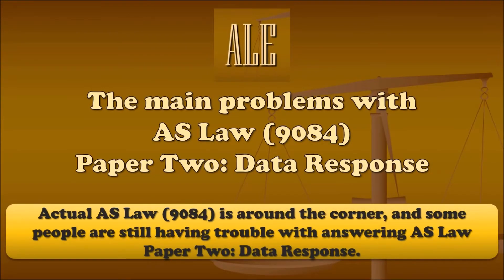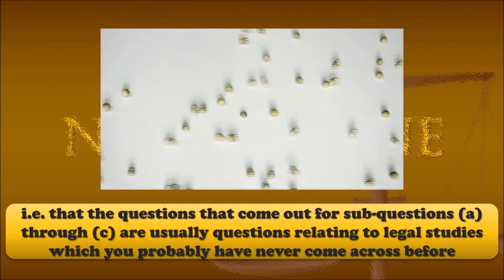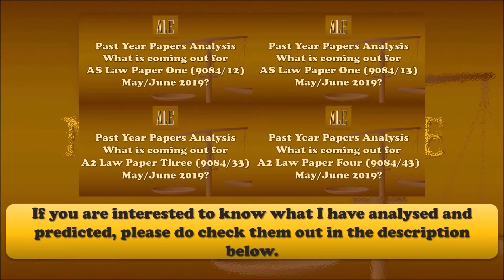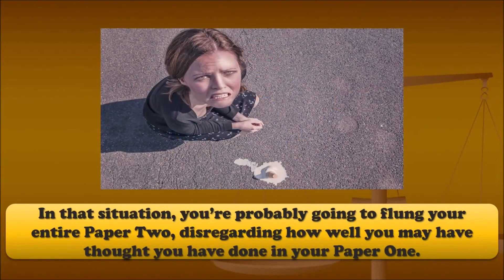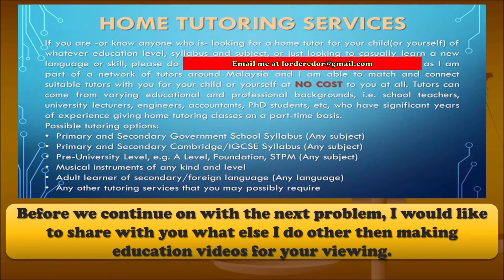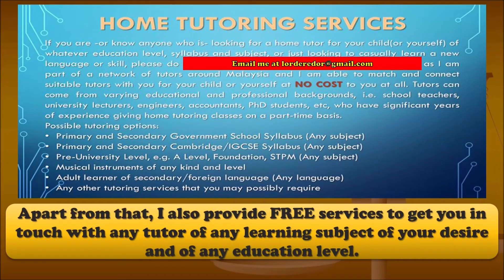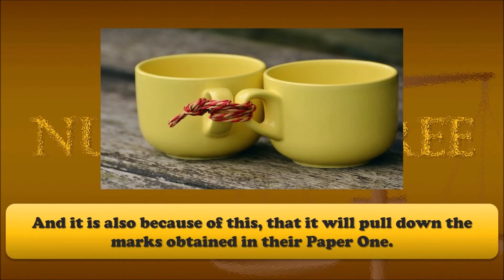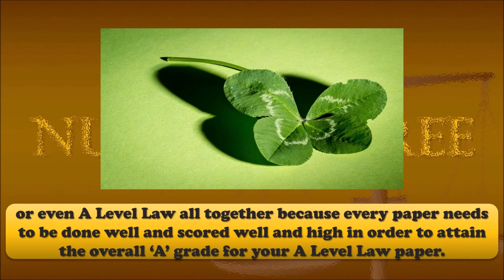The Problems with AS Law (9084) Paper Two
In this video I will be discussing the main problems related to AS Law (9084) Paper Two: Data Response.

Please note these are just my opinion and may not necessarily reflect what really is the problem. If you do have opinions about the problems pertaining to the paper, please do share in the comment section below.

Looking for Private Tutoring classes with the following services?
1) Personal attention & coaching given to individual students
2) Single or micro classroom type (maximum 4 students)
3) Frequent mock tests to prepare you for the real exam
4) Immediate feedback on student essays

Looking for someone to review/mark your essays, or someone to write a sample essay for you?

Please leave a comment on video that you have emailed me so that I can be notified